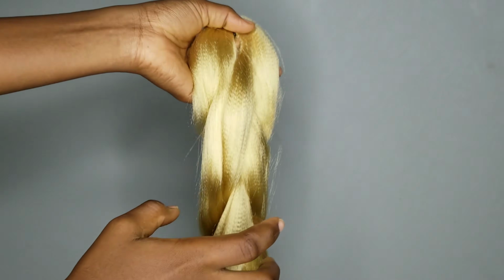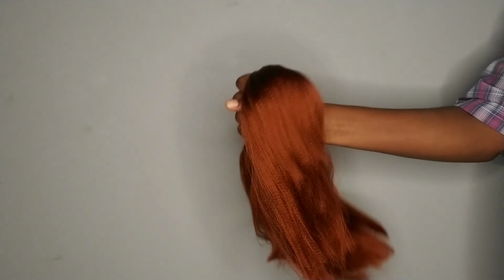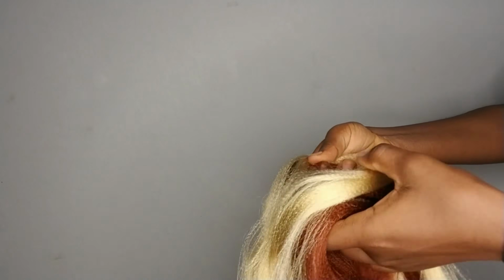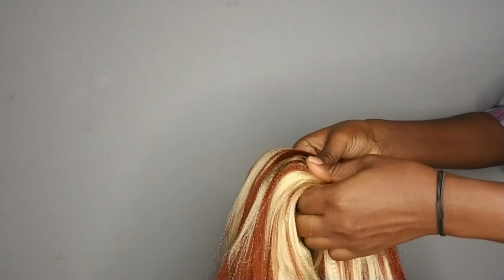DIY custom colour braiding hair blend| blending colour 350 and 613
Hi guys how are y'all doing today?
We are going to be doing another colour blend in this video and I really hope you'd enjoy it.